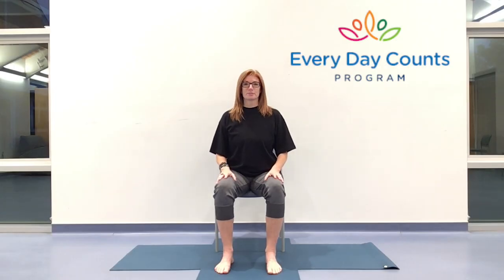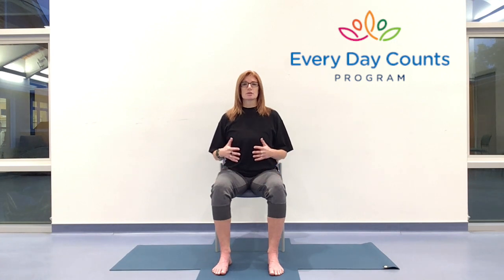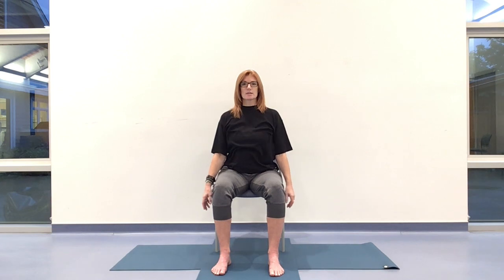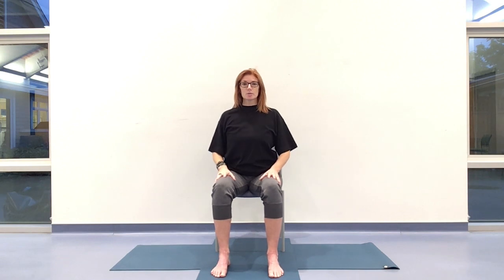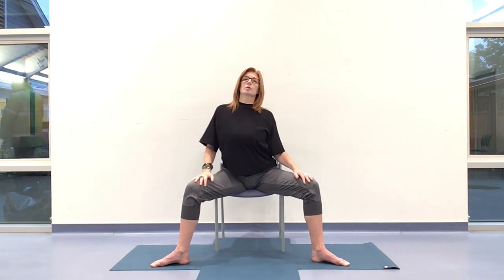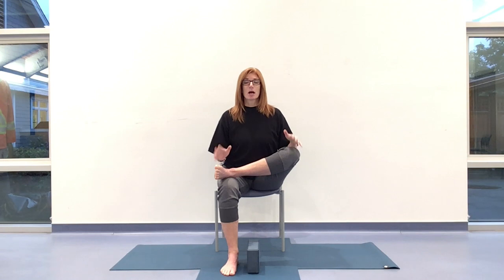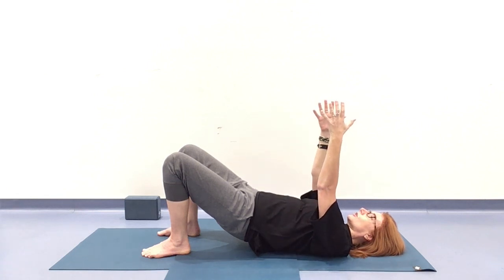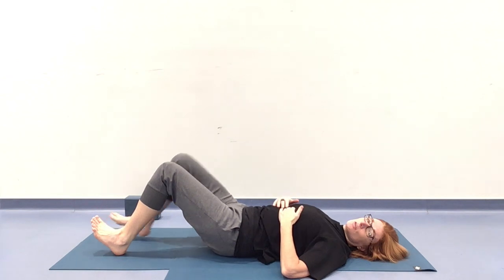Accessible Yoga for every BODY - Oct 18th 2023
This week's Yoga uses the So Hum mantra to take us through our practice.